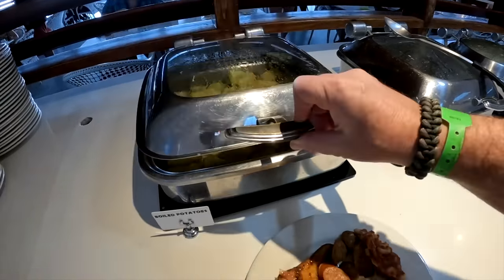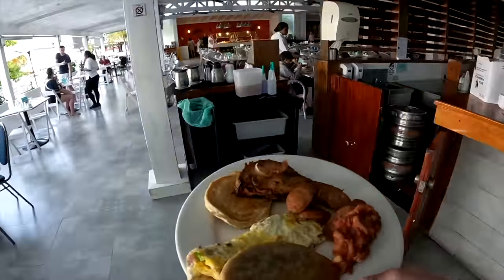All You Can Eat "BREAKFAST BUFFET" in Montego Bay, Jamaica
Today I'll show you what the Royal Decameron Cornwall Beach Resort in Montego Bay, Jamaica has to offer at their breakfast buffet.
If this vacation food adventure sounds like an exciting video that you want to watch, then grab something to eat, sit back and enjoy this Jamaican food tour video!
MY GEAR;
a tiny commission but it all adds up so thank you for using them!